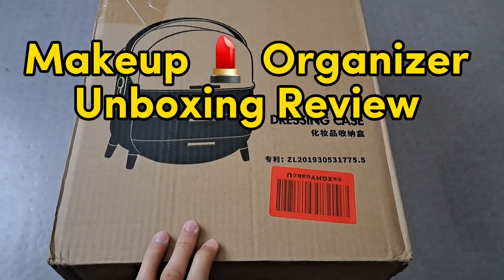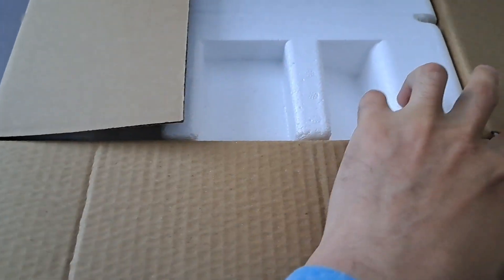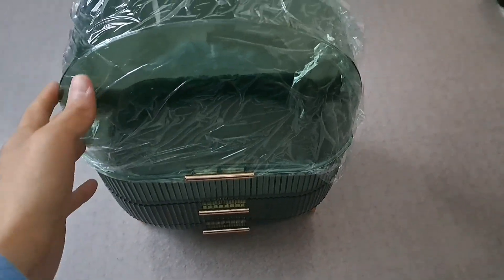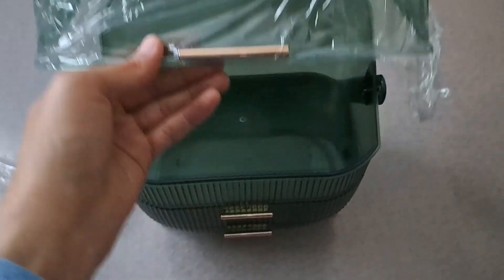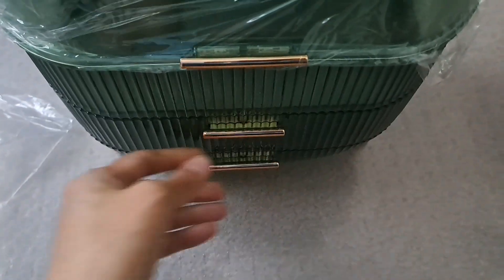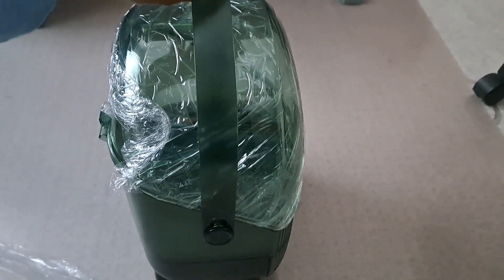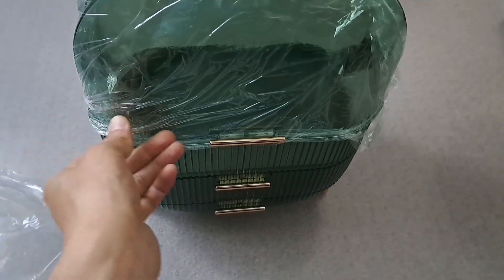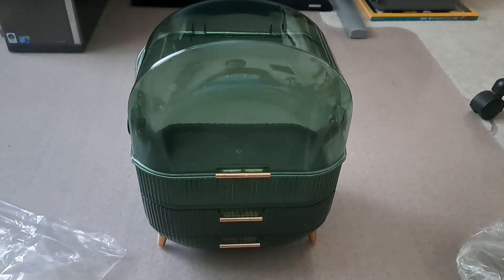Makeup 💄 Organizer Unboxing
This design has a vintage 1960s vibe about it that I adore. It's a fashionable, one-of-a-kind bubble-shaped organizer that undoubtedly attracts notice. I like how it isn't too bulky and has a more streamlined, rounded design. In person, it's very cute and feminine, and it looks amazing in my bathroom. The top is constructed of clear plastic, which allows you to see the contents of the box. Furthermore, the small drawers are a little deeper than I expected and totally useful. It arrived already assembled and carefully wrapped, which is ideal if you're concerned about damage during shipment. I really suggest this product; everything has a place now, and it's both cute and functional, and it will undoubtedly make your life easier.